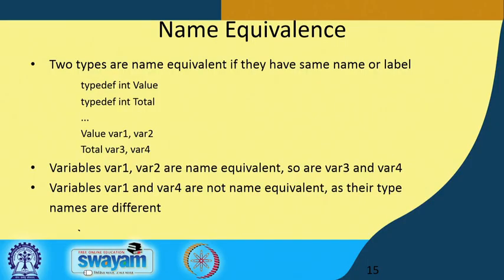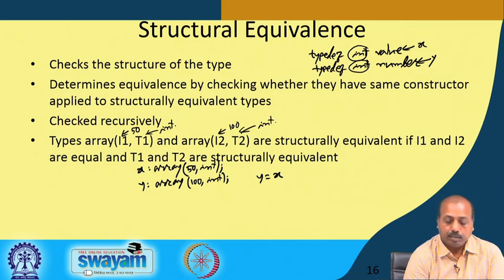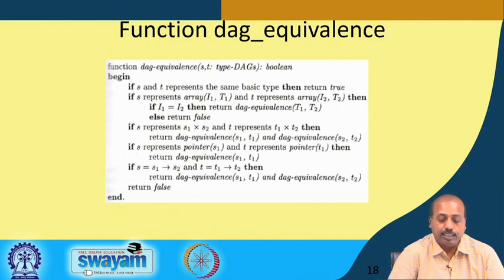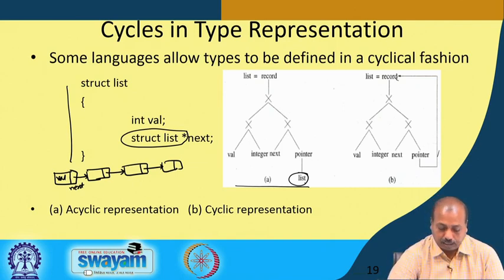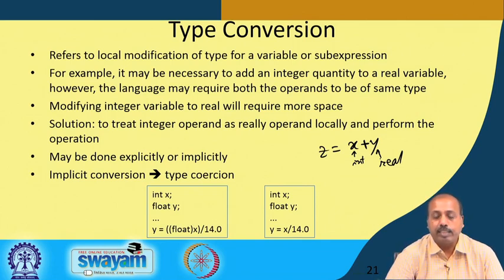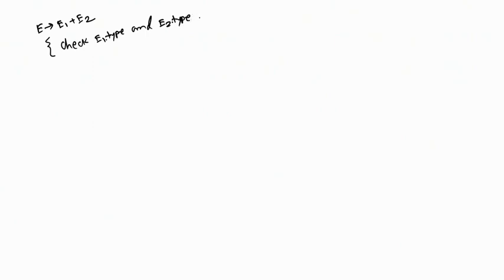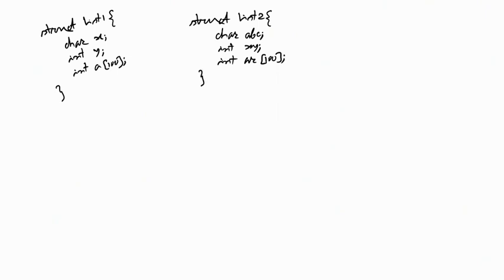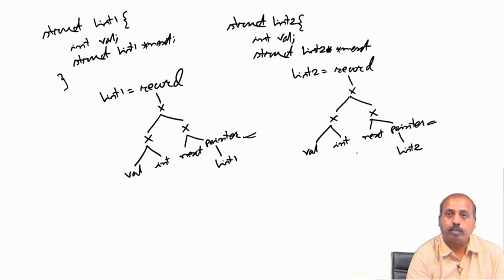Lecture 42: Type Checking(Contd.)